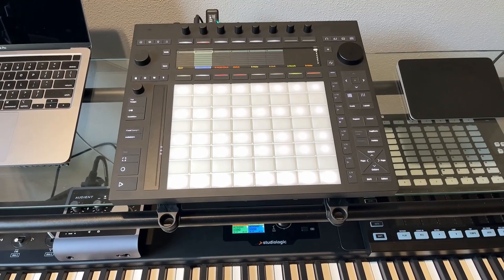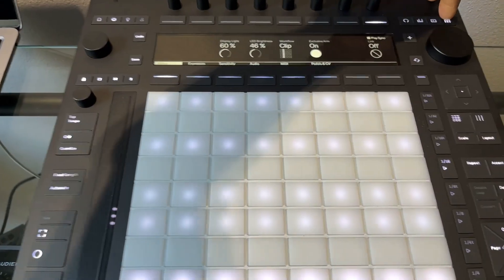Ableton Push 3 (Controller) Overview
My overview of the new Push 3 (Controller version).

My thoughts on my I picked this version and how I got on with it after on 1 week.

** Spoiler Alert **

Listen, this thing is just great. Get one! But as you'll see in the video I definetely prefer one version over the other ;-)

More Push 3 videos to come soon.